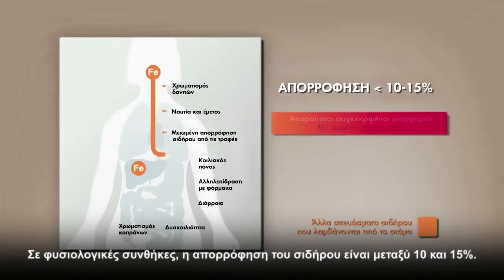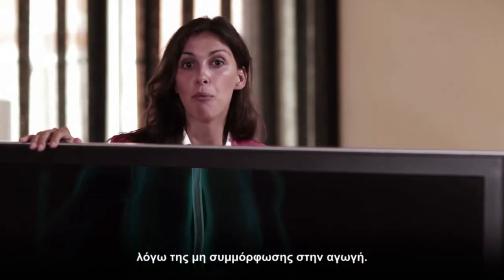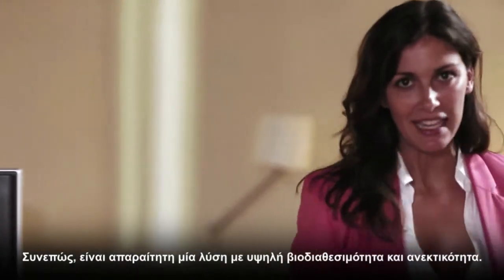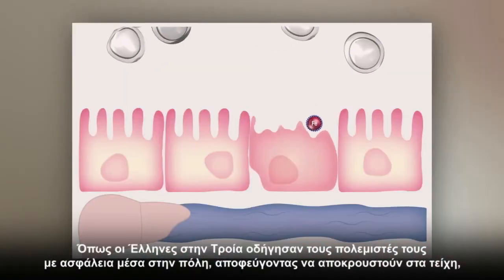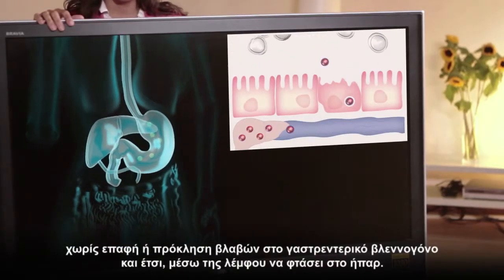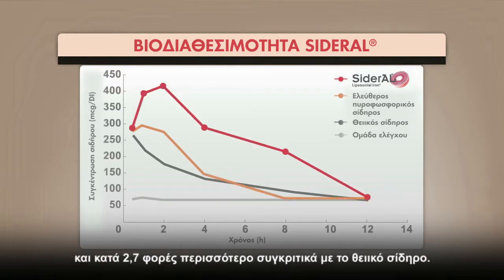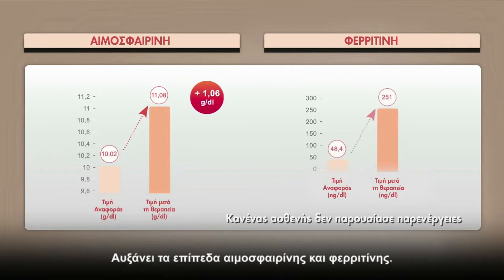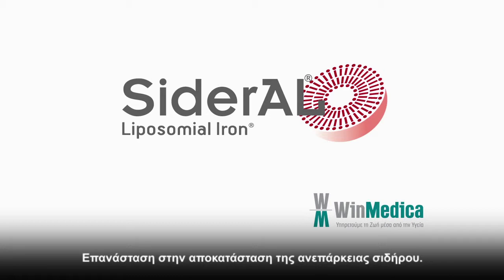SiderAL: Νέα, καινοτόμος τεχνολογία χορήγησης σιδήρου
Σιδηροπενική αναιμία. Είναι η συχνότερη από όλες τις αναιμίες και οφείλεται στην έλλειψη σιδήρου. Γνωρίστε την αναλυτικά και μάθετε πώς θα την αντιμετωπίσετε στο

Η πατενταρισμένη τεχνολογία που χρησιμοποιούν τα προϊόντα SiderAL® βασίζεται σε μία λιποσωμικού τύπου δομή, η οποία περιέχει σίδηρο και αποτελείται από 100% φυσικά συστατικά (φωσφολιπίδια και εστέρες λιπαρών οξέων με σουκρόζη).